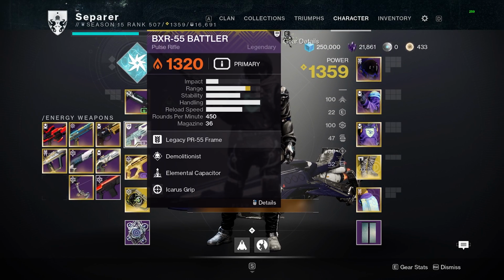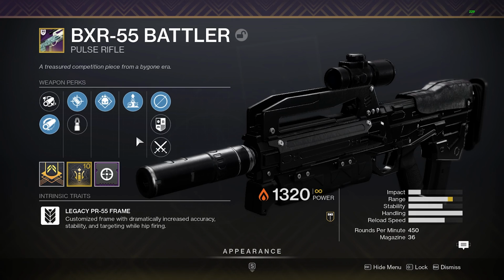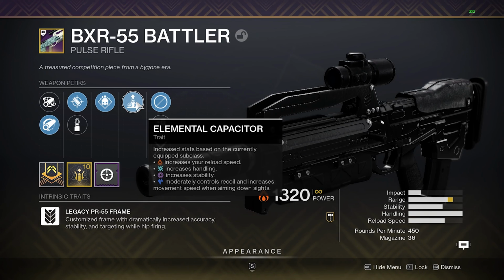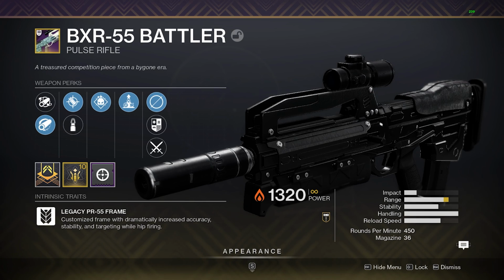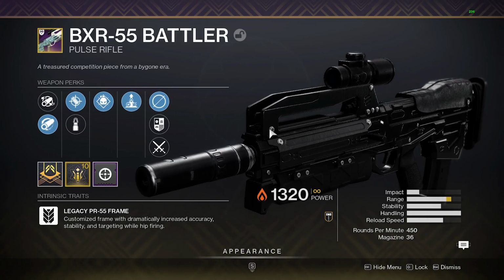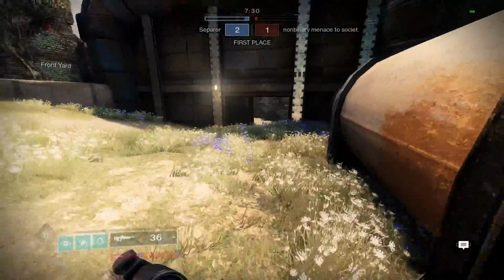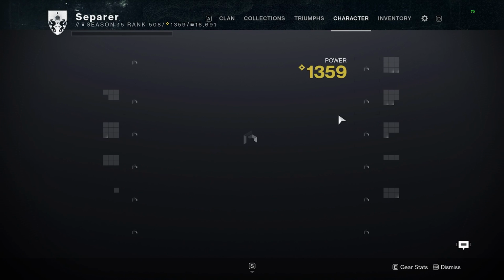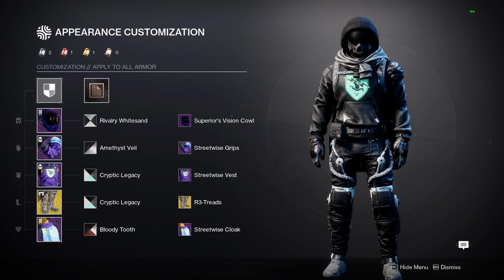The Battle Rifle Is In Destiny 2 (God Roll Guide and Gameplay)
intro: (0:00)
Game: (1:52)
Post: (6:20)

Live on twitch Mon-Tues-Wed-Thurs-Fri at 6pm PST Sat at 4pm PST and Sunday Mornings